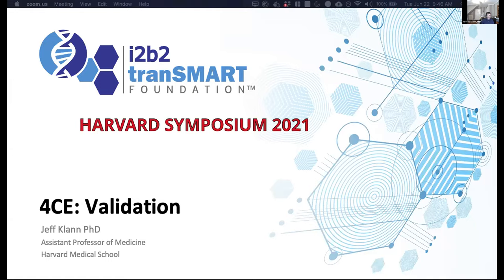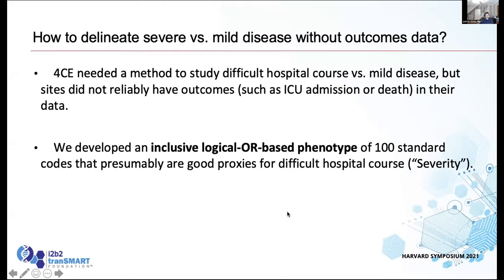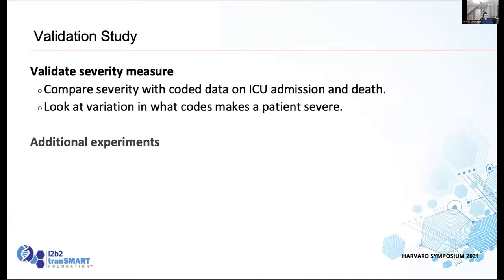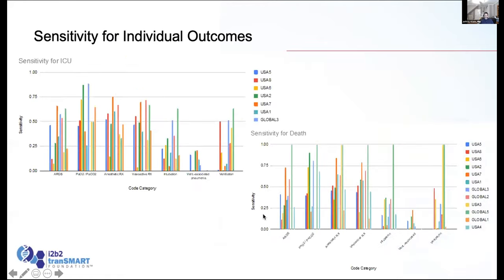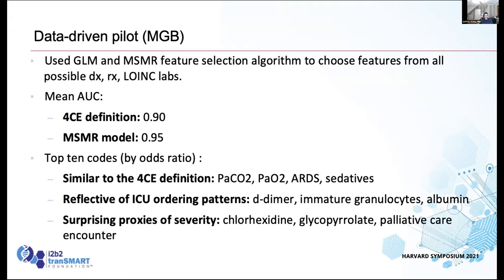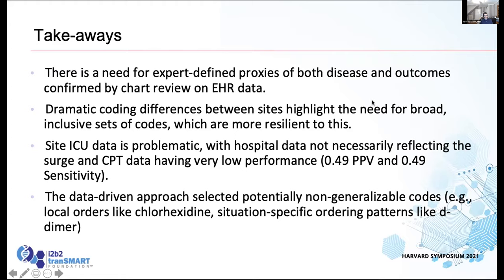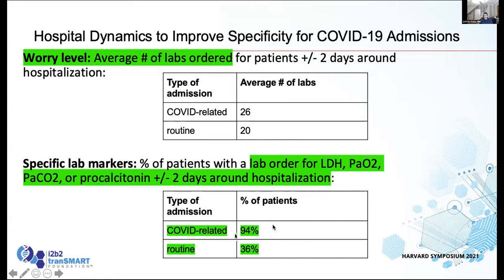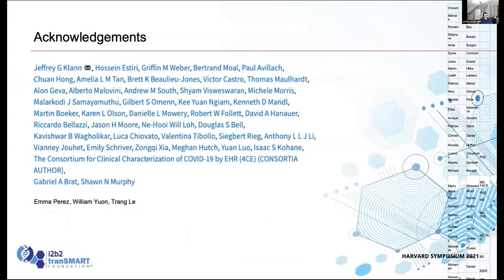4CE Validation Jeff Klann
Jeff Klann 4CE Validation of Severity of patients with COVID